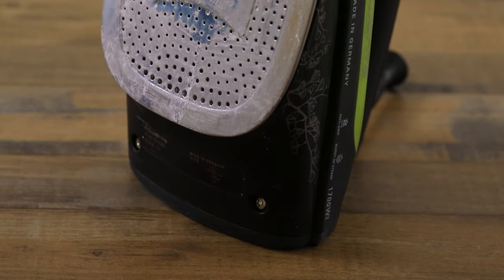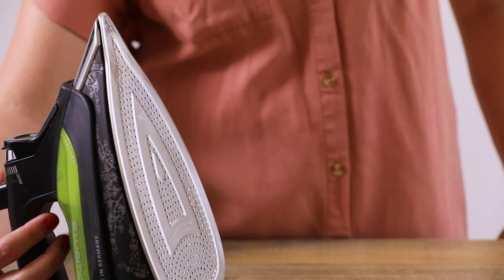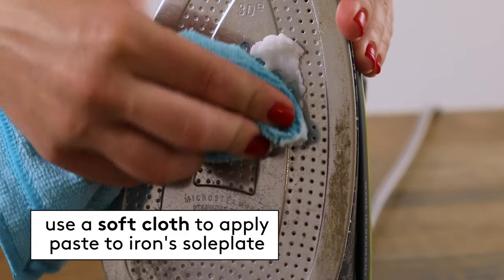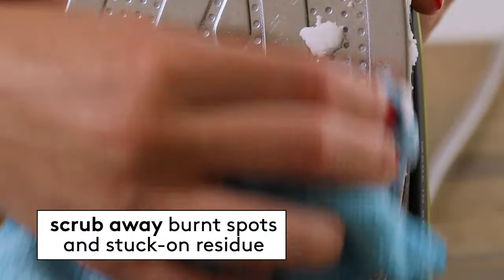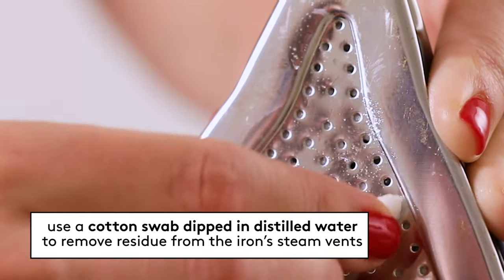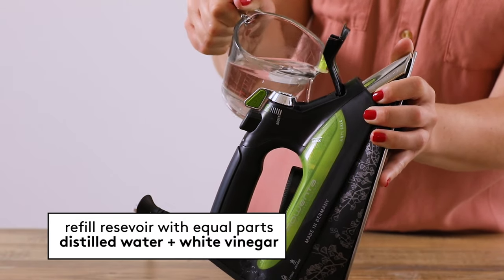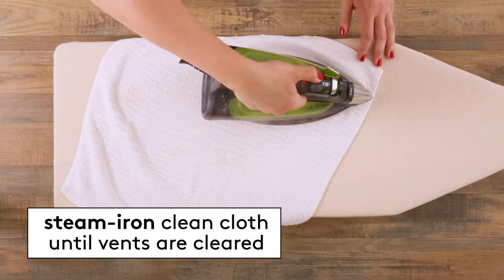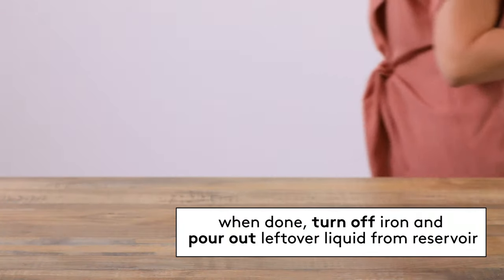How to Clean an Iron (4 Easy Steps) | Spotless | Real Simple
Over time your iron can develop caked on mineral spots and burn marks, but with 4 easy steps you can have your iron looking good as new.

00:00 Introduction
00:22 Combine water and baking soda
00:25 Use a soft cloth to apply paste to iron
00:35 Scrub away burnt spots
00:46 Use a cotton swab with distilled water to remove residue
00:54 Refill resevoir with distilled water and white vinegar
01:04 Turn your iron on to the hottest setting
01:07 Iron a heated spare cloth

How to Clean an Iron in 4 Easy Steps | Spotless | Real Simple